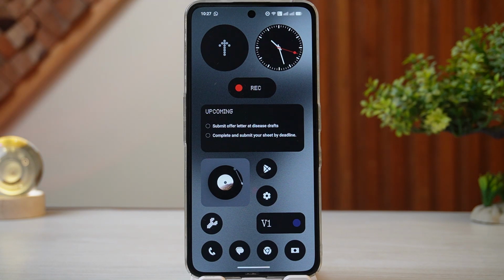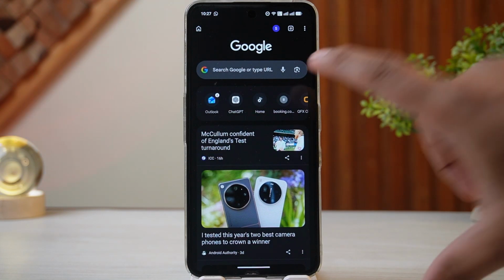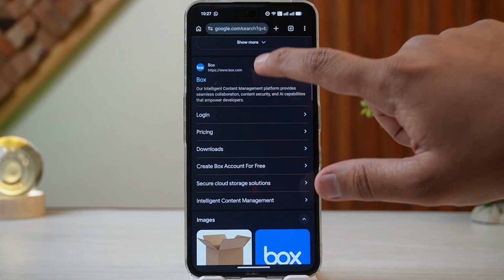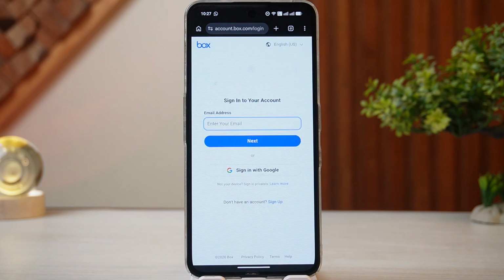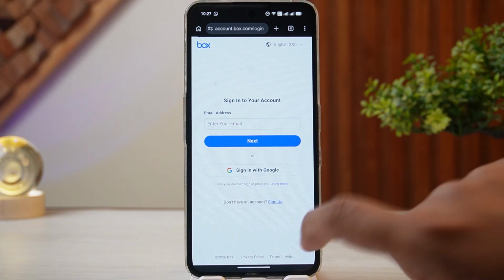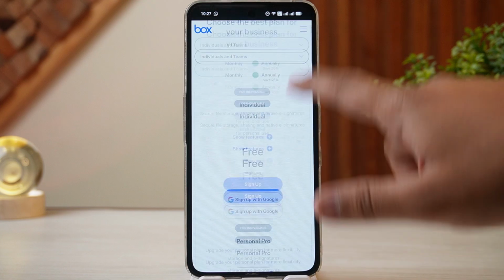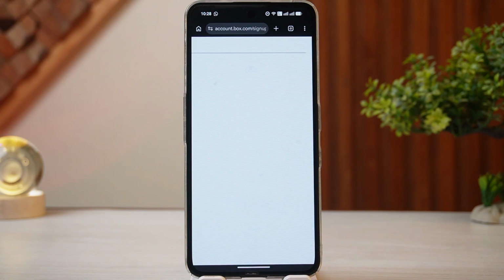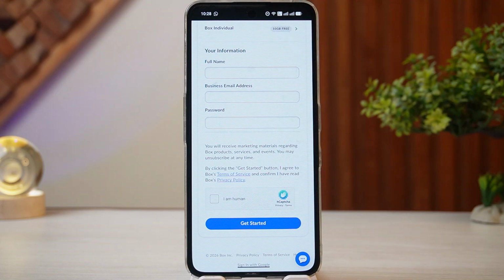How to Login to Box Website 2026 | Step-by-Step Sign In Guide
In this video, you will learn how to log in to Box step-by-step. This complete sign-in guide helps users access their Box account quickly and securely in 2026.

Box is a cloud storage and file management platform used by individuals, teams, and businesses to store, share, and collaborate on files online. Follow this tutorial to sign in to your Box account and access your documents, folders, and workspace from any device.

How to Login to Box Website (Step-by-Step)
Open your preferred web browser
Visit the Box website
Click Log In in the top-right corner
Click Continue
Enter your password
Complete any required verification step
Click Log In to access your Box dashboard
How to Reset Your Box Password
Go to the Box login page
Click Forgot Password?
Follow the password reset instructions sent to your inbox
Create a new password and sign in again
Common Login Issues & Fixes
Verify your email and password carefully
Update your browser to the latest version
Disable conflicting browser extensions
Reset password if login fails
Important Notes
Keep your Box login credentials secure
Enable two-factor authentication for better protection
Avoid signing in on public or shared devices
Always log out after using shared computers

how to login to Box
Box login guide
Box website sign in
how to access Box account
Box login tutorial 2026
Box account login steps
Box sign in help
Box cloud storage login
how to log into Box website
file storage platform login
Box password reset guide
Box account access help
cloud drive login tutorial
Box login issues fix
Box website login tutorial